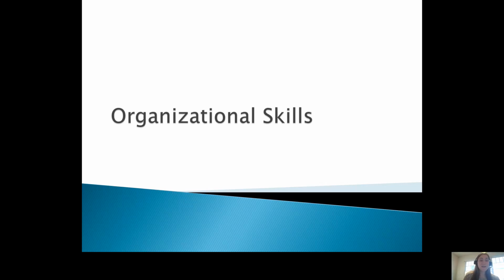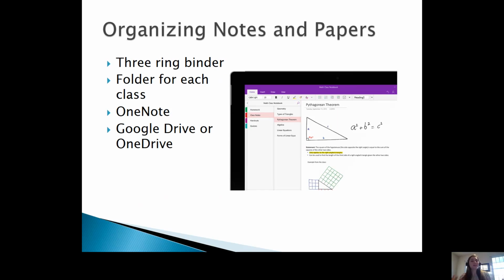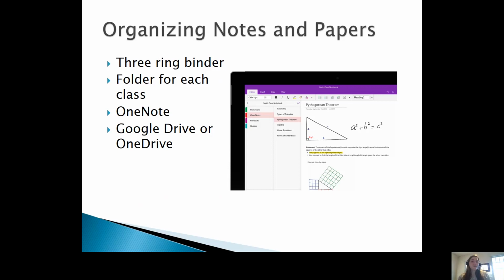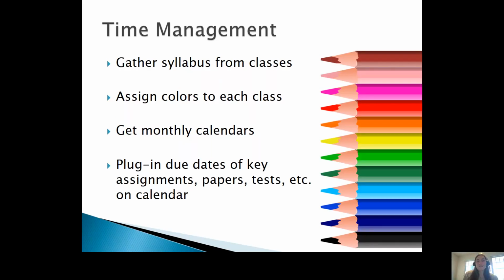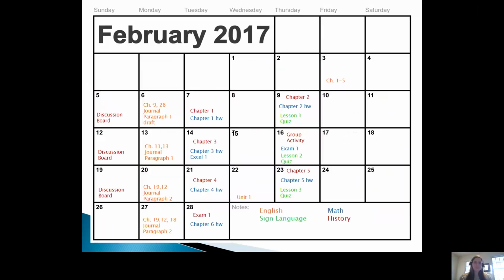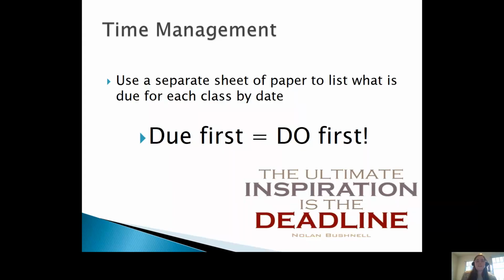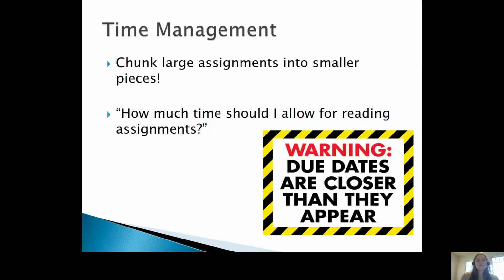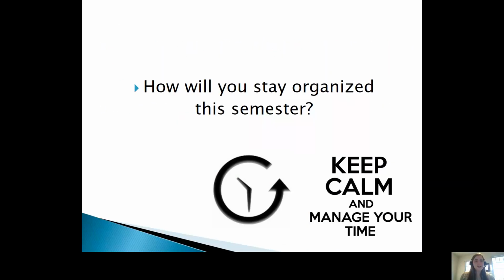Organizational Skills Success Lesson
Be sure to hit the download (down arrow button) in the top right hand corner of the pdf to download.